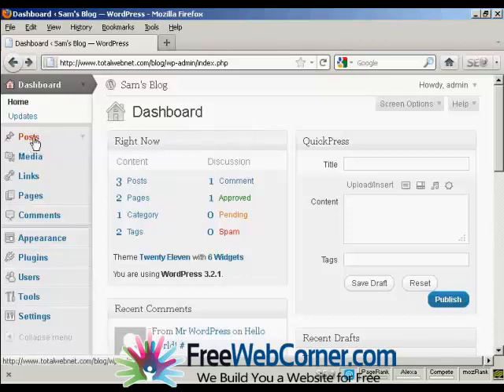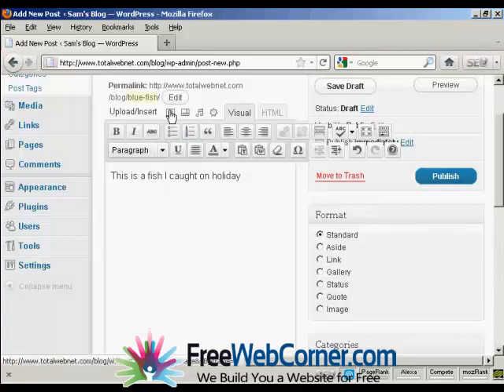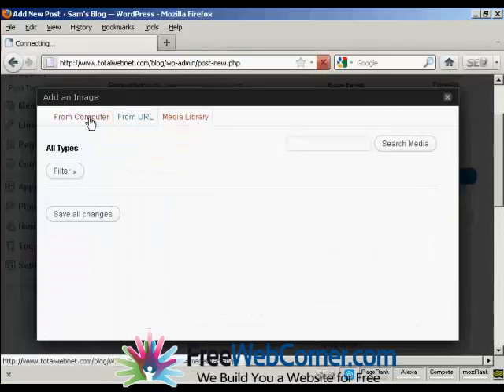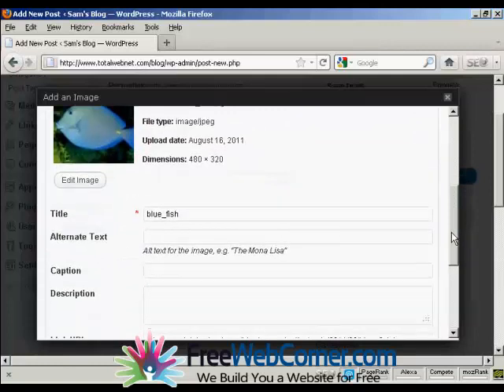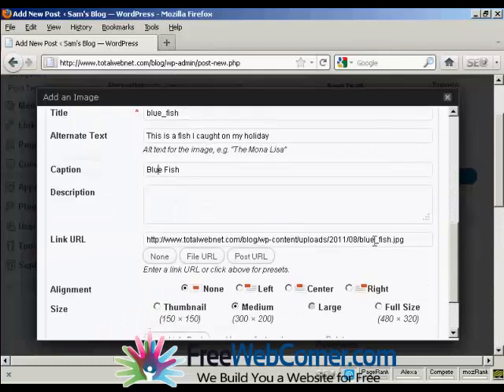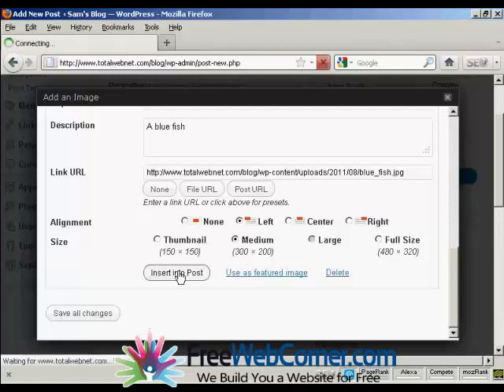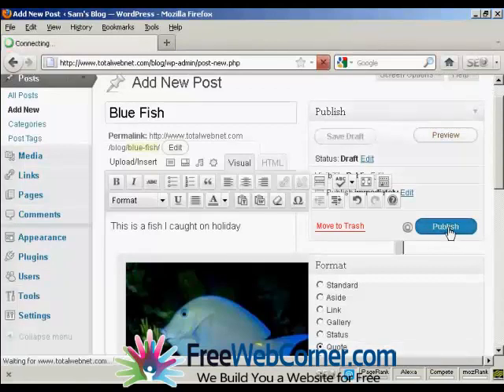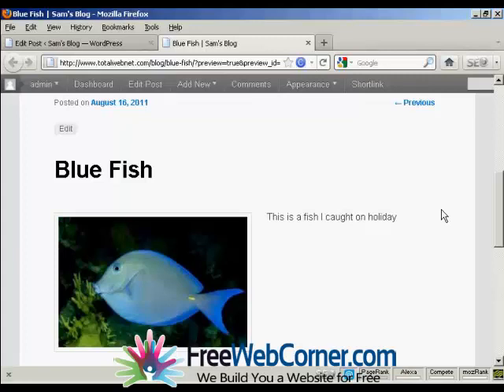We Build You a Website for Free - Insert and Format Images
we build you a website for free